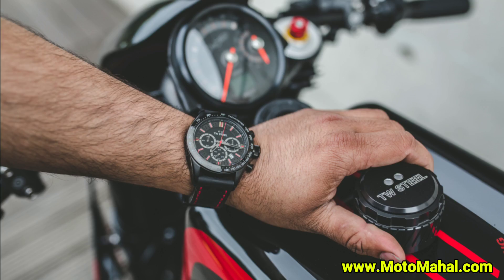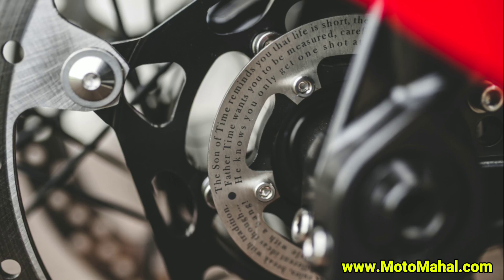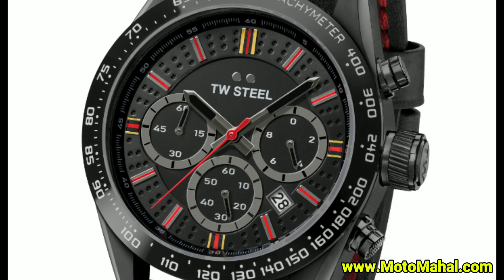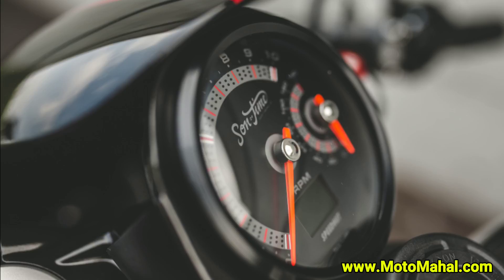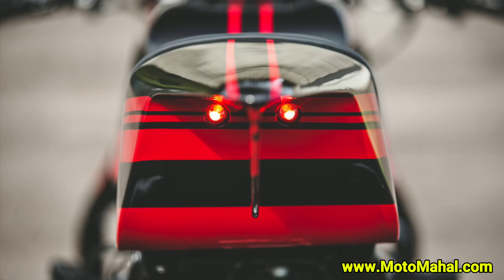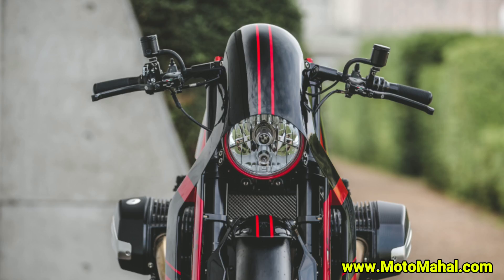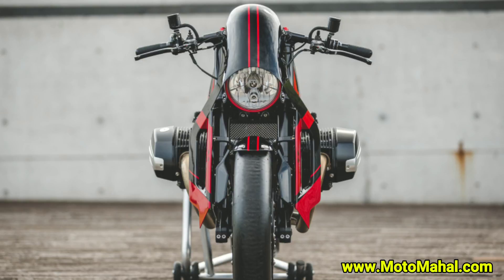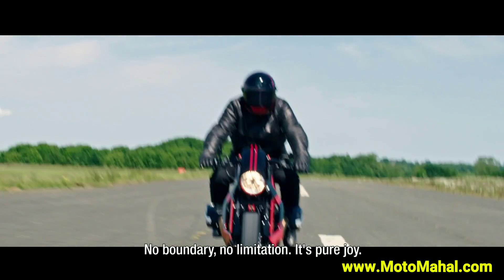Meet Moksha - Modified BMW R nineT By Sinroja Motorcycles |Powered By TW STEEL And BMW Motorrad